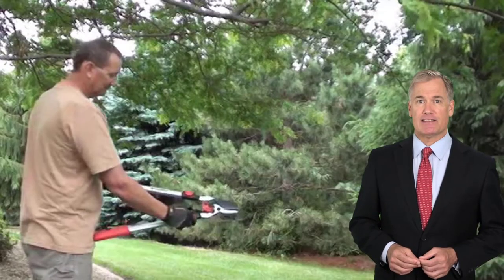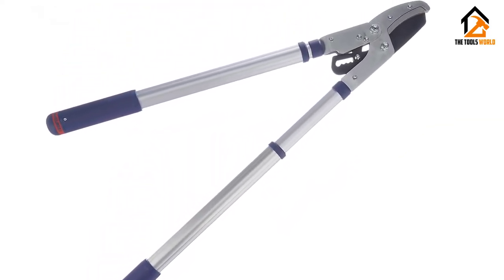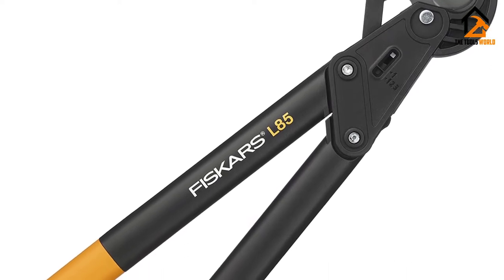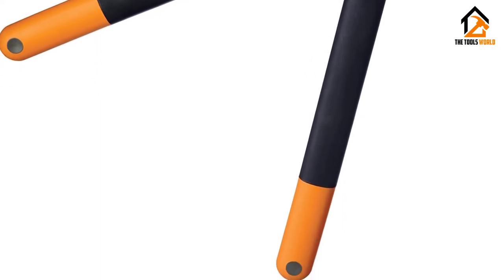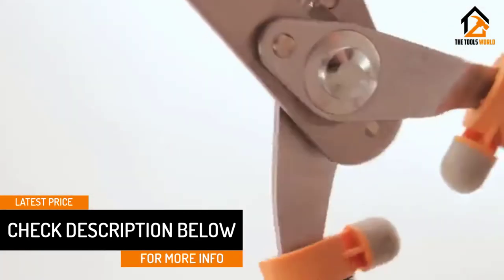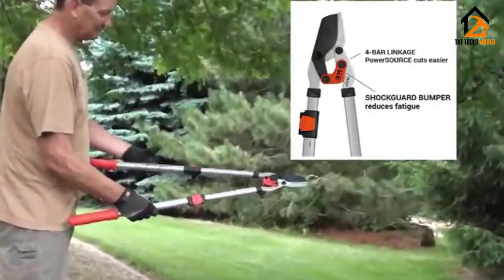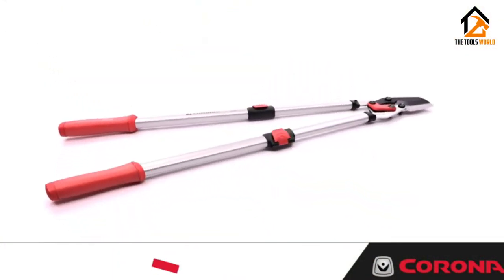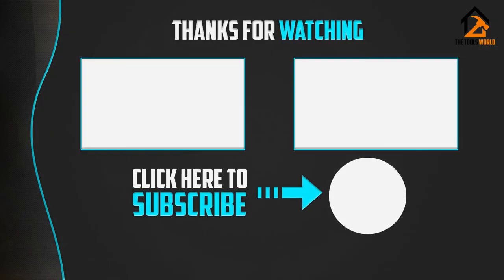Best Bypass Loppers For Pruning Tree Limbs And Branches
▶️ In This video, We recommended the top 5 best Bypass Loppers For Pruning Tree Limbs And Branches.

▶️ 5. Spear & Jackson Ratcheting Anvil Lopper.

▶️ 4. Fiskars PowerStep L85 Anvil Lopper.

▶️ 3. Fiskars 32-Inch PowerGear Bypass Lopper.

▶️ 2. Corona DualLink Telescoping Bypass Lopper.

▶️ 1. TABOR TOOLS GG11 Bypass Lopper.

In this video, we shortlisted the top 5 Best Bypass Loppers For Pruning Tree Limbs And Branches in 2021. We made this list based on our personal opinion. After performing our research based on their price, quality, durability, brand reputation, and other related issues we ranked them with no particular request or influence. All of them are maintaining quality. If you want to buy Bypass Loppers For Pruning Tree Limbs And Branches, we think this list will be very helpful to you.

We hope you like the Bypass Loppers For Pruning Tree Limbs And Branches we selected for this year. If you have any questions related to the Bypass Loppers For Pruning Tree Limbs And Branches which are listed here, please leave a comment down below and we will get back to you as soon as possible.